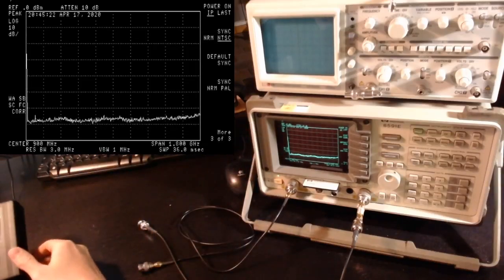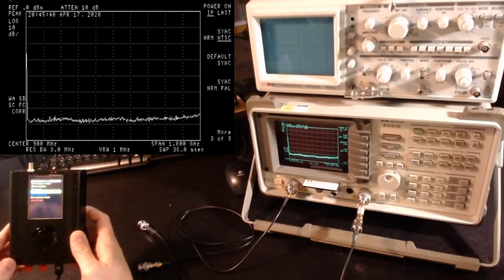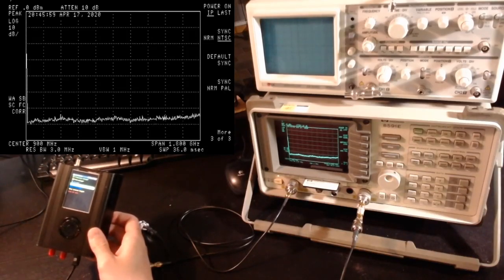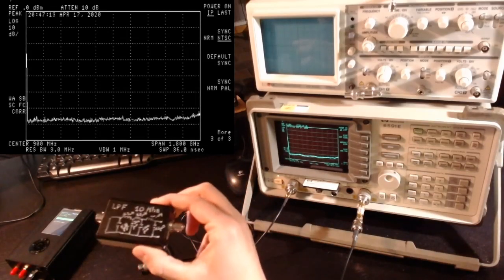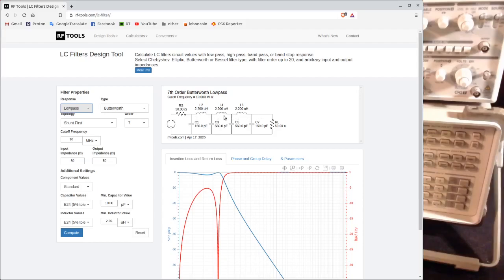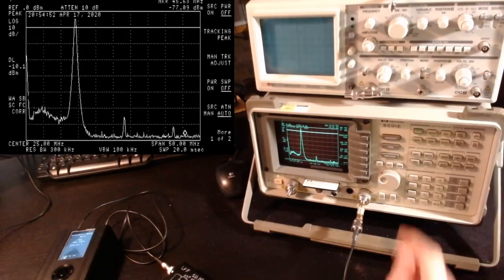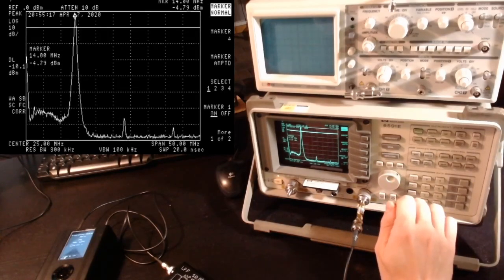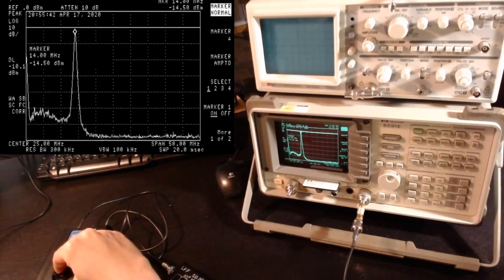Episode 11: Filtering the Output of a HackRF before using an amplifier.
In this video I check how clean the output of the HackRF (+ PortaPack with Havok firmware) is when using a simple LC low pass filter at 10Mhz which I home made.

The result is excellent!